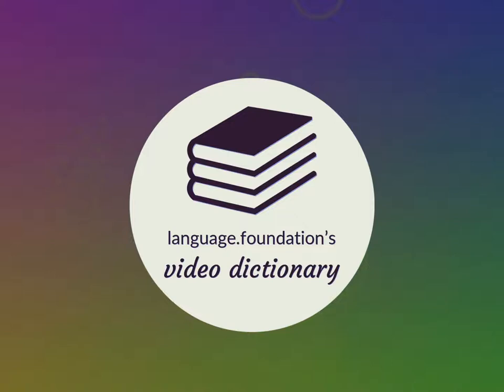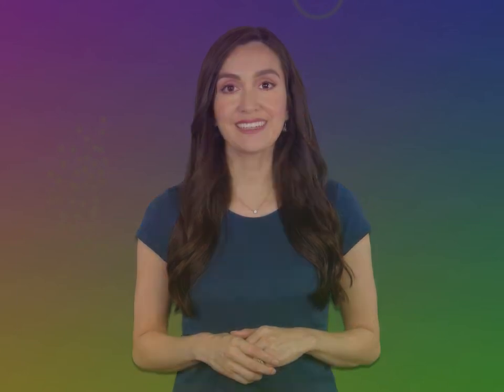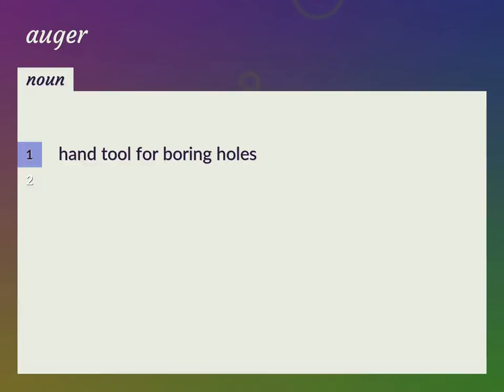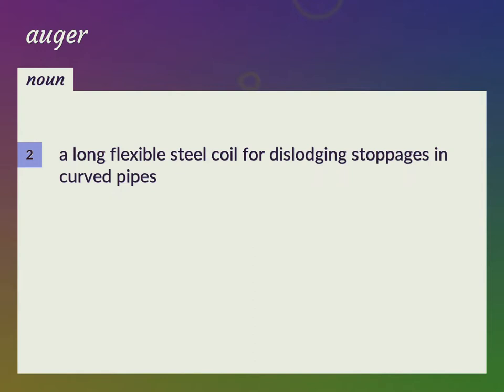Auger | meaning of Auger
What is AUGER meaning?